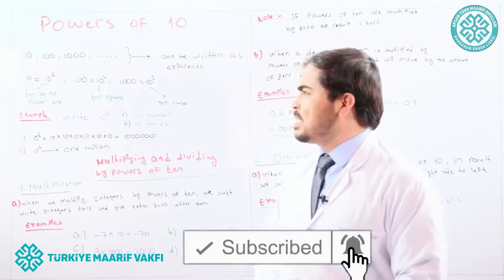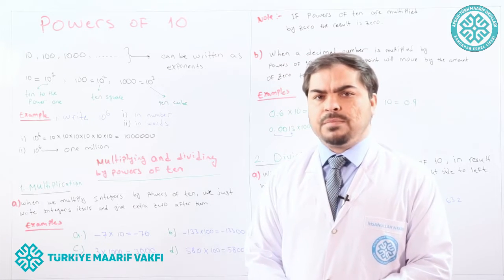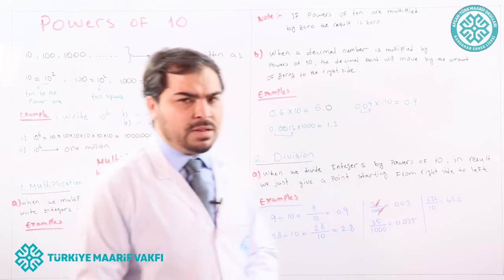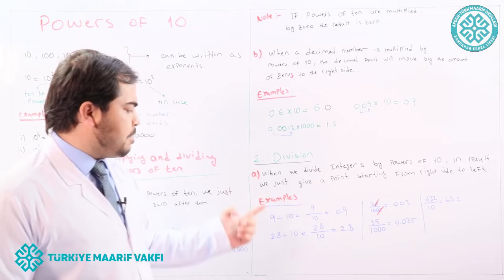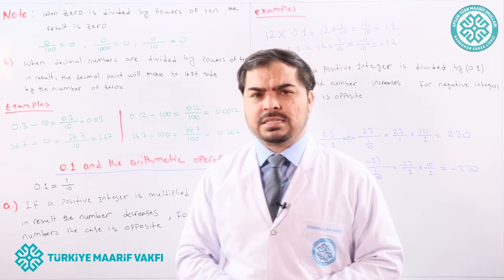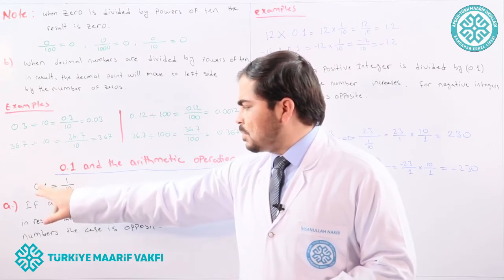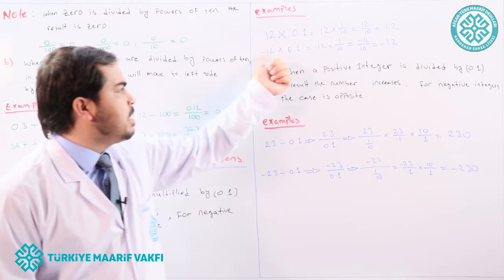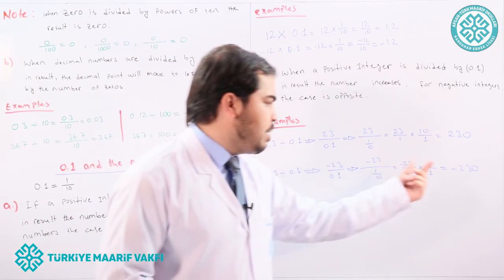8th Class Mathematics Power of ten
Afghan Turk School Kandahar studies